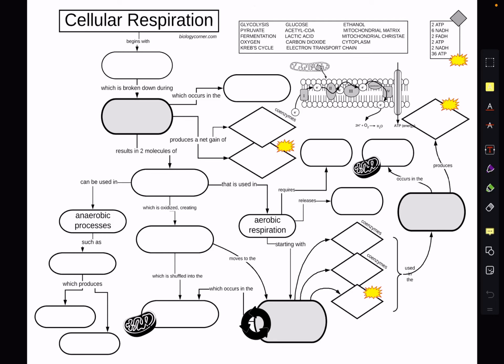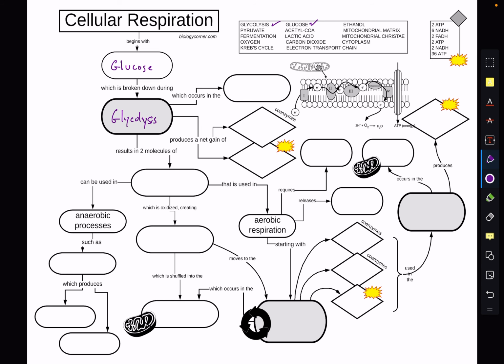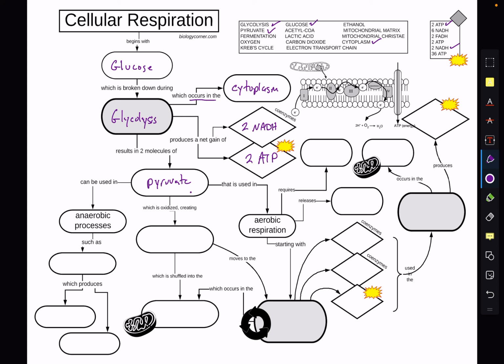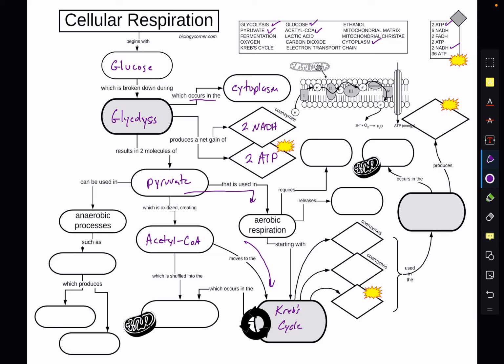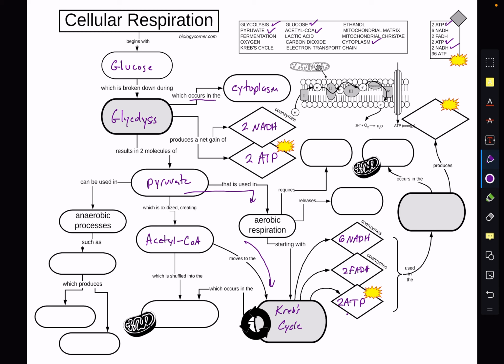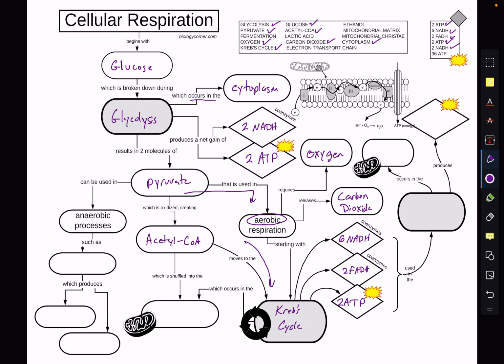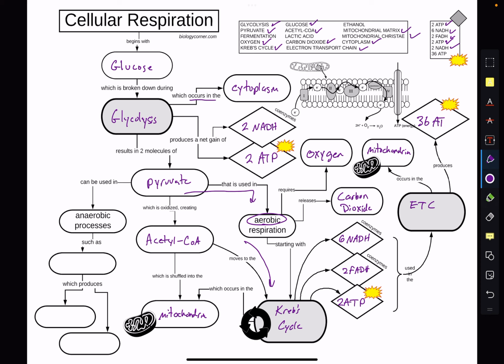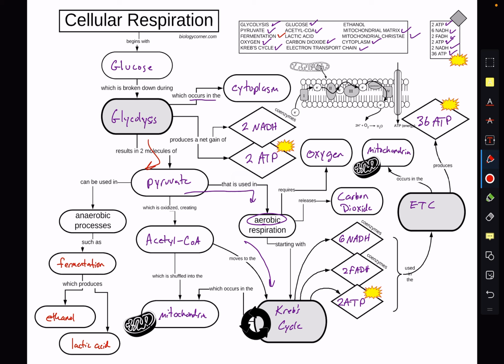Aerobic and Anaerobic Respiration Pathways